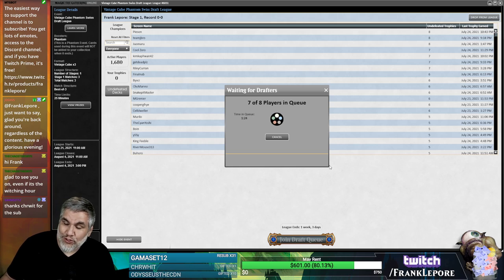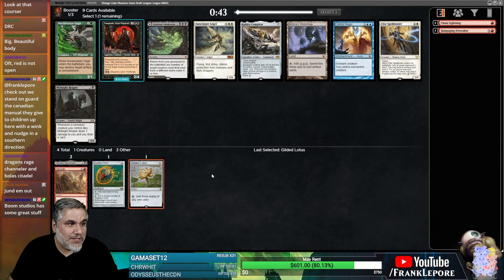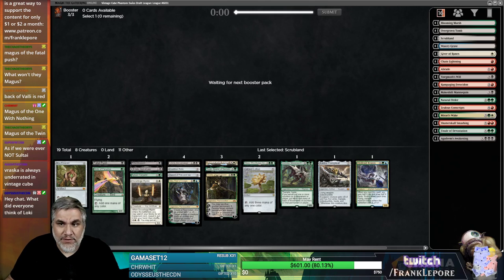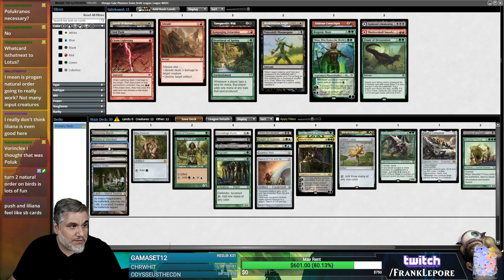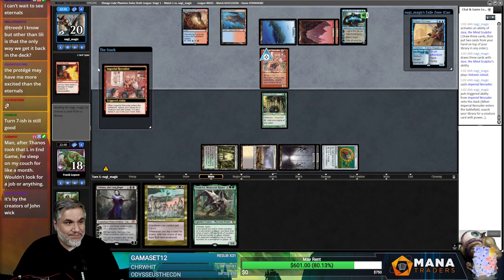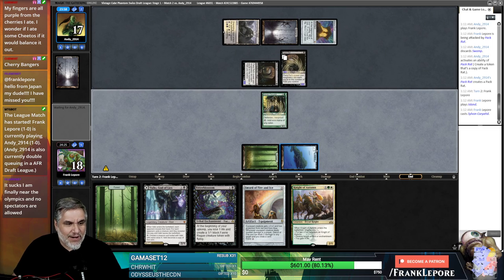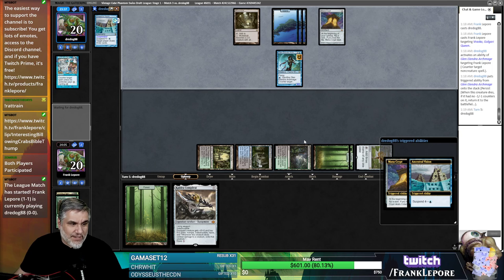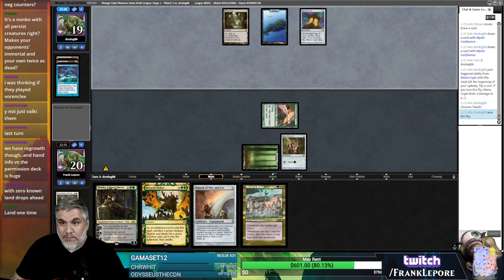Vintage Cube Draft #6 - 7/29/21 | Magic Online